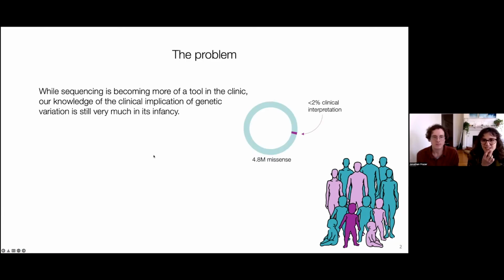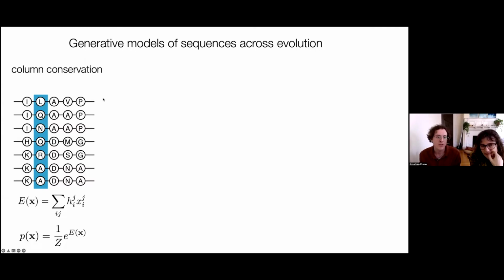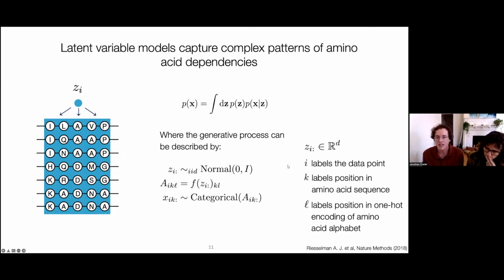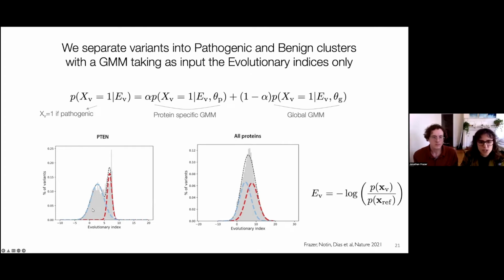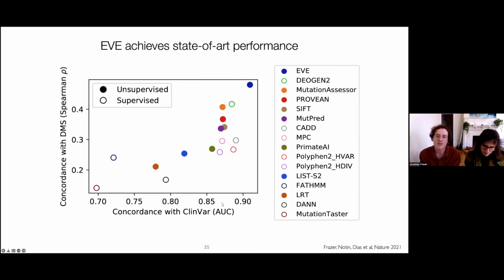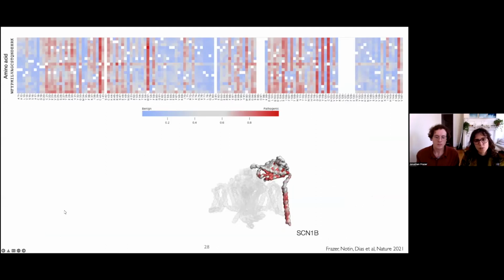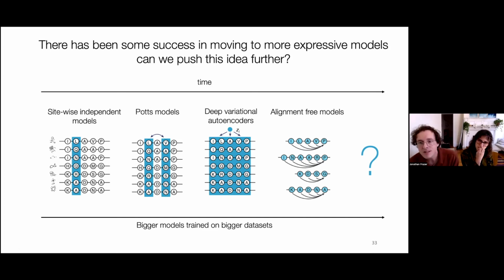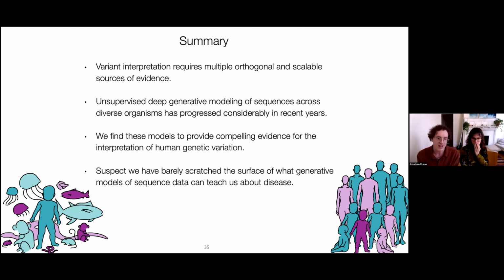Kipoi Seminar - Mafalda Dias & Jonathan Frazer (Harvard Medical School)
Title: What can evolutionary data and deep generative modeling do for disease variant discovery?

It has long been appreciated that studying conservation patterns in coding sequences of diverse organisms can provide insights into the genetic underpinnings of disease. Nevertheless, it seems we have barely scratched the surface of what this type of data can teach us. In recent years there has been considerable progress in deep generative modeling of sequences data, with applications spanning protein design to pathogen forecasting. This talk will describe some recent progress (and failures) in applying these methods to discovering disease-causing variants, as well as challenges and opportunities for the field going forward.